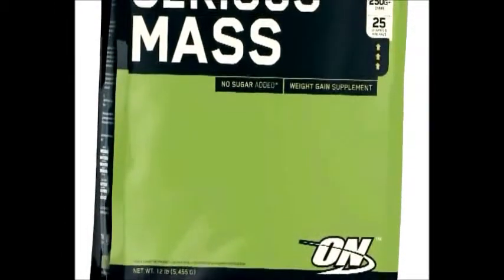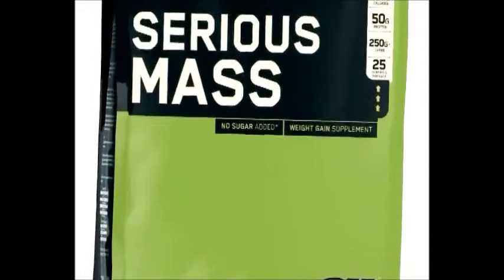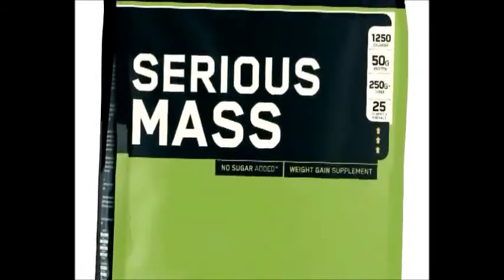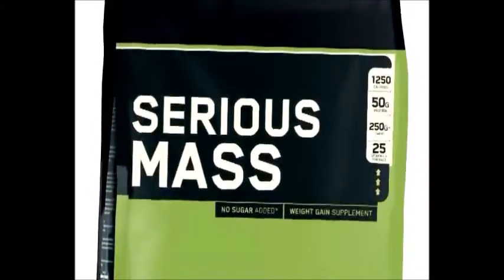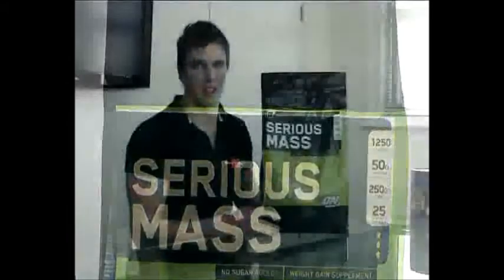Serious Mass - Optimum Nutrition Serious Mass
Weight gain supplement. No sugar added (Not a sugar-free product). Naturally and artificially flavored. 1250 Calories. 50 g Protein. 250 g + Carbs. 25 Vitamins & minerals. The bigger picture of weight gainers: Serious weight gain requires serious calories.